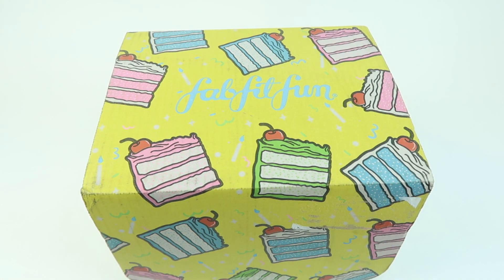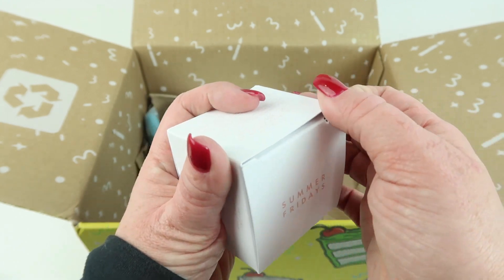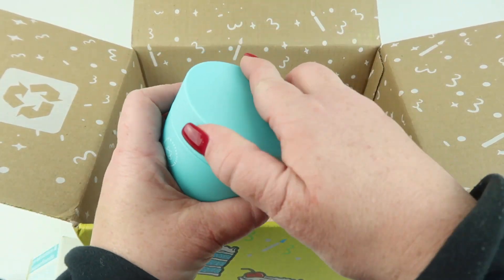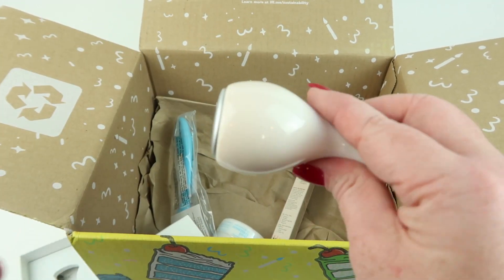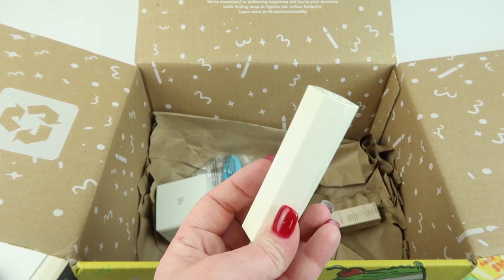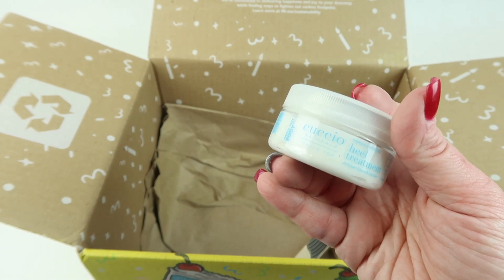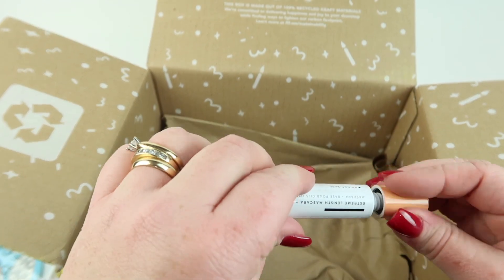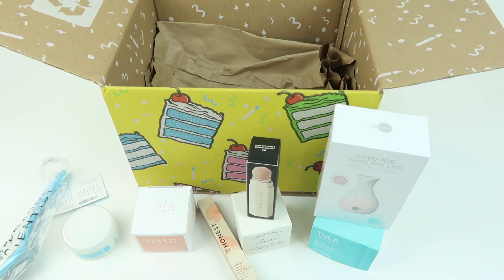Fabfitfun Spring 2023 Unboxing/Review + Coupon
Sign up for a seasonal FabFitFun subscription and use the coupon FAB10 to get $10 off your 1st box.